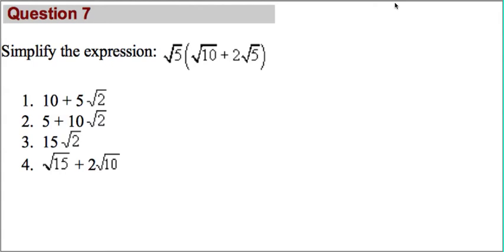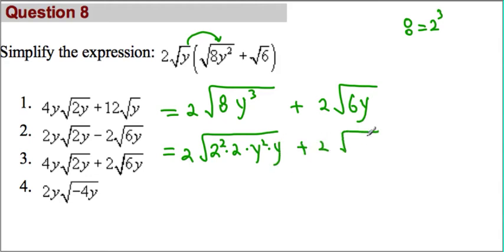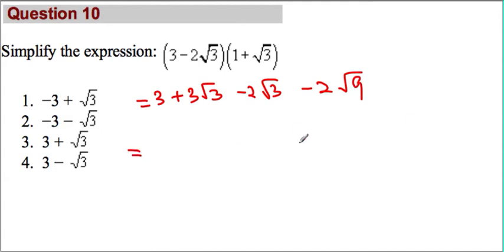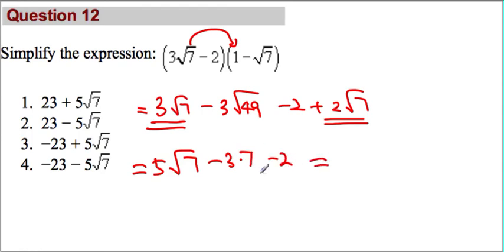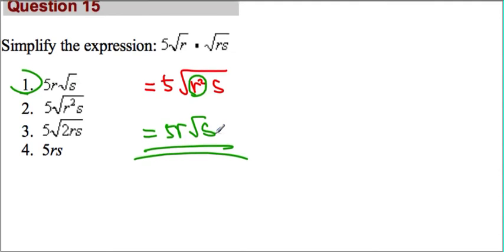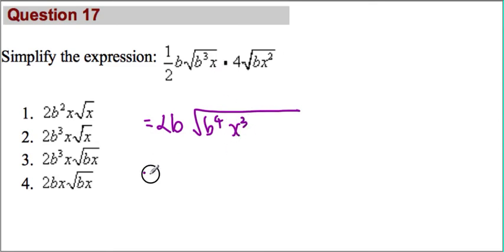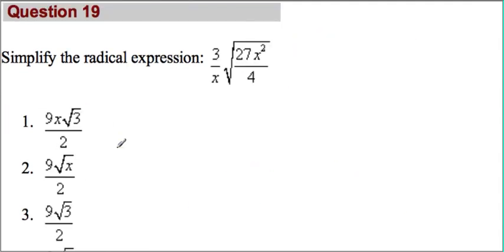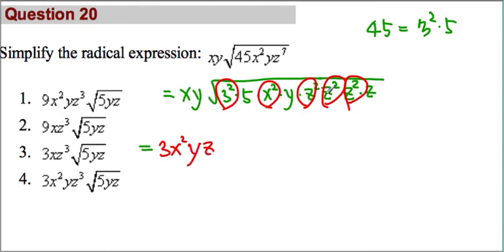Algebra 2 - Reviews of Radicals part 2